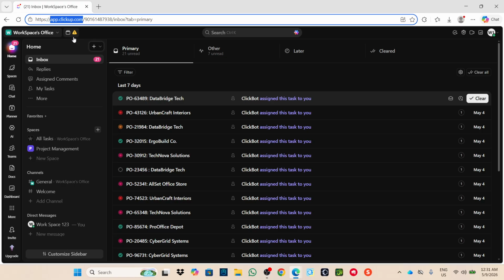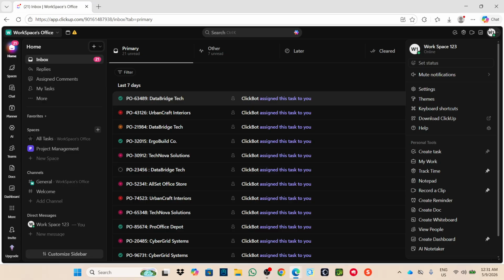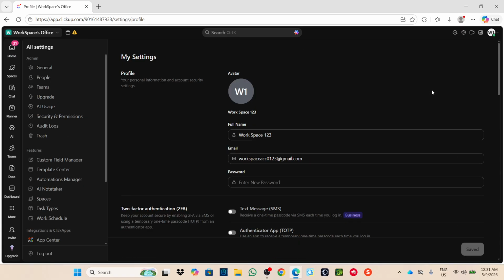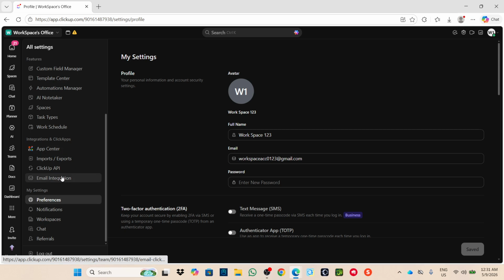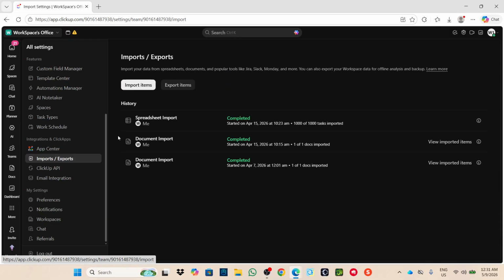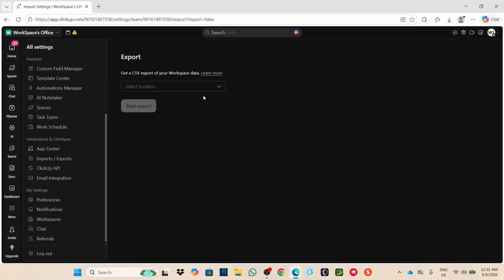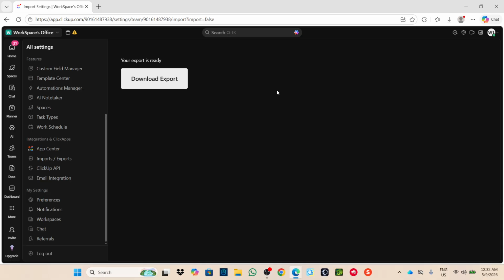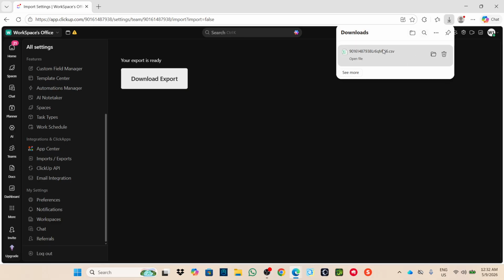How To Back Up Your ClickUp Account (Full Guide)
Learn exactly how to secure your data by backing up your ClickUp workspace. This tutorial covers the essential steps to export your tasks and information safely.

Key steps covered in this video:
• Accessing your ClickUp workspace settings
• Exporting CSV files for tasks and lists
• Saving your attachments and documents
• Best practices for regular data backups

Protect your projects and ensure you never lose important information by following this simple backup process.